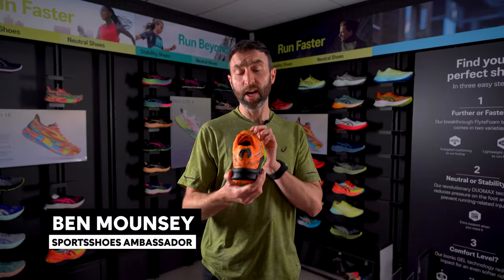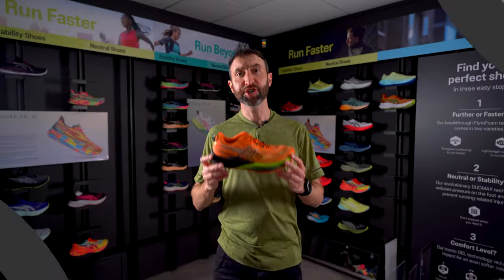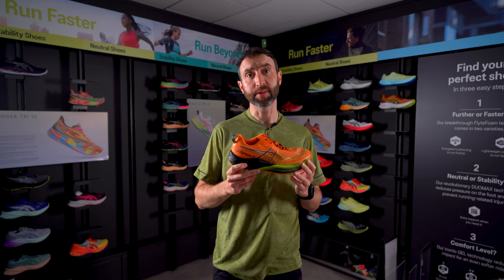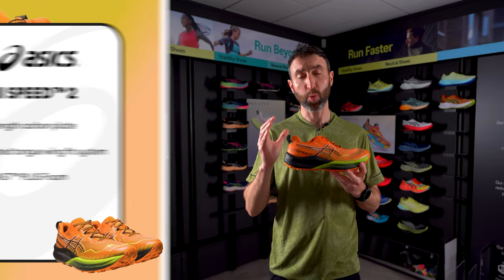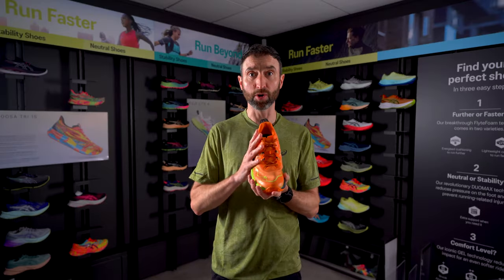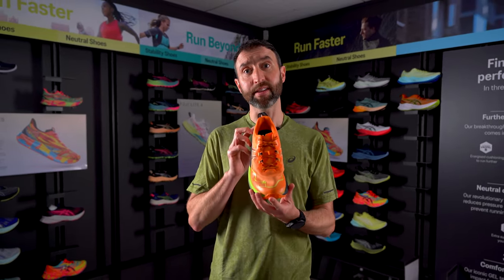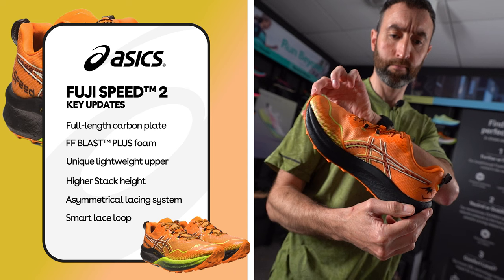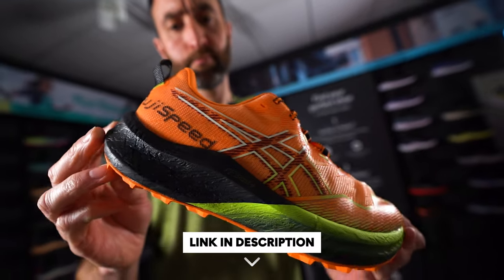Is This The FASTEST Trail Shoe? | ASICS FUJI SPEED™ 2 Review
We take a look at the new ASICS FUJI SPEED™ 2, with SportsShoes ambassador Ben Mounsey.

Combining carbon plate technology and soft cushioning to speed up your trail runs, the ASICS FUJI SPEED™ 2 delivers a lightweight, energetic and lively ride for fast trail runs.